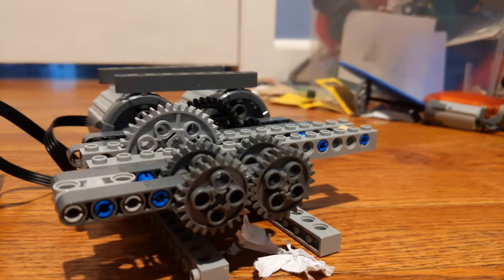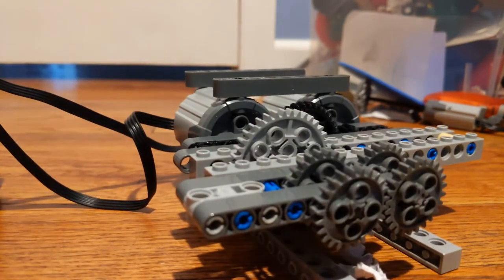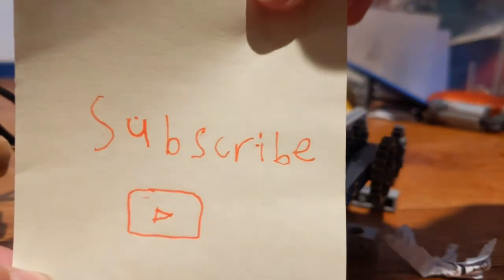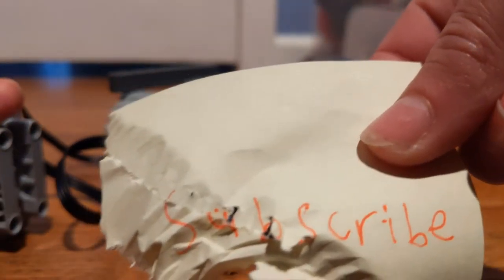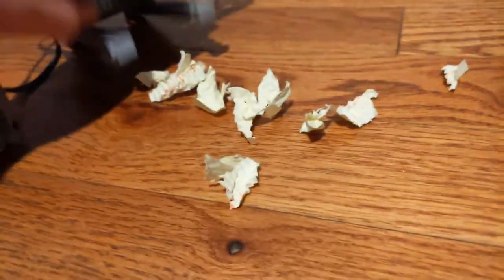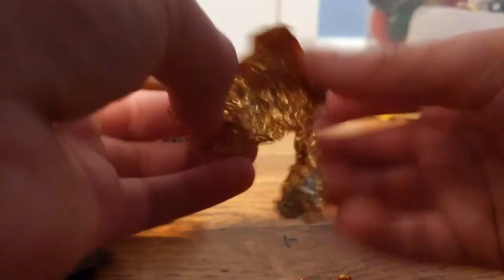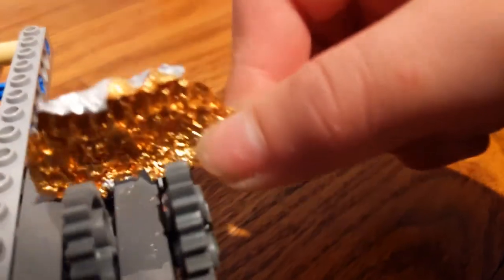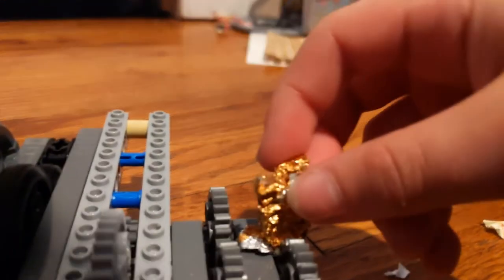Lego shredder part 2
Wow you looked and while You're still here why don't you take the time two two like common subscribe and comment also if you want more videos like this or if you don't

Wow your still reading I'm impressed